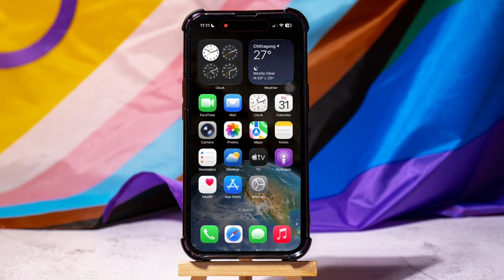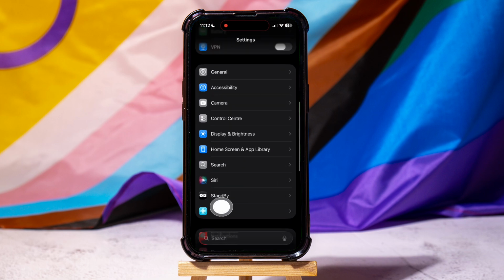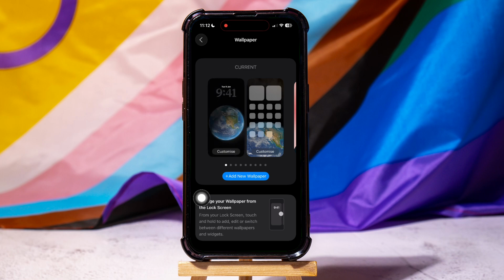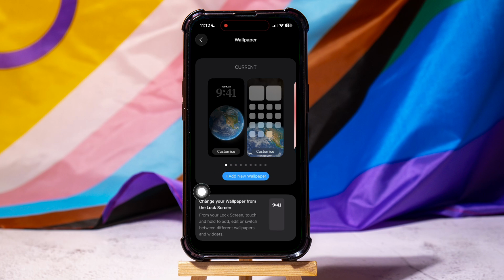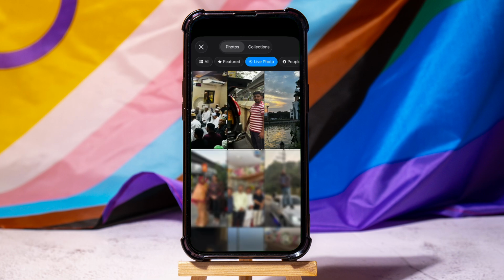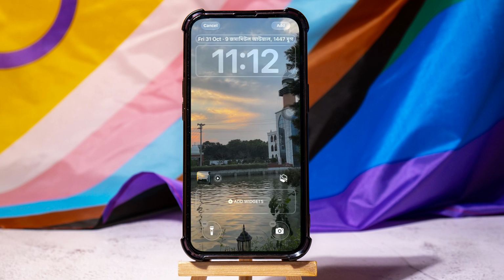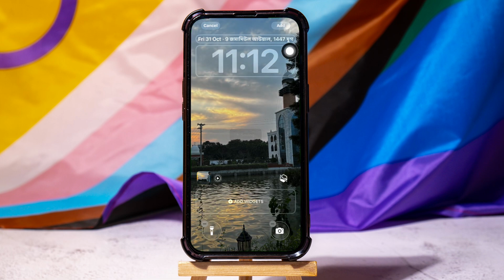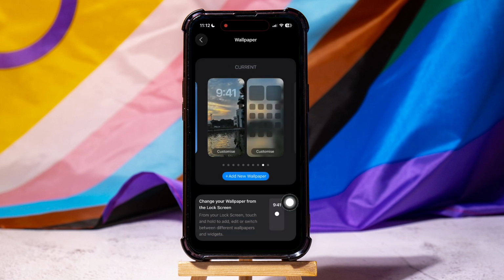How to Make a Moving Wallpaper on iPhone 2026 (Step-By-Step Tutorial)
Here's how to create stunning moving wallpapers on your iPhone using simple, built-in features and free apps! I'll guide you through multiple methods to transform your static lock screen into an eye-catching animated display. We'll start with the easiest approach using Live Photos that you can capture directly with your iPhone camera, then explore how to convert existing videos into dynamic wallpapers. You'll discover how to use the built-in Shortcuts app to create custom live wallpapers, plus I'll show you some fantastic free apps that offer even more creative options for animations and effects. I'll demonstrate step-by-step how to properly resize your content, set the perfect loop timing, and apply your moving wallpaper to both your lock screen and home screen. Whether you want to showcase a beautiful nature scene, a memorable moment, or create something completely unique, these techniques will help you personalize your iPhone with professional-looking animated wallpapers that will impress everyone who sees your phone.